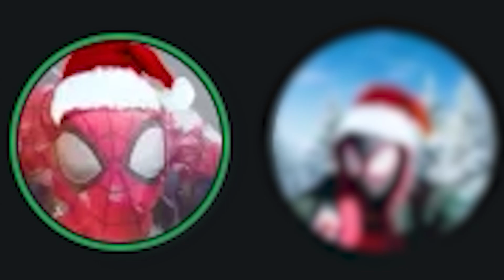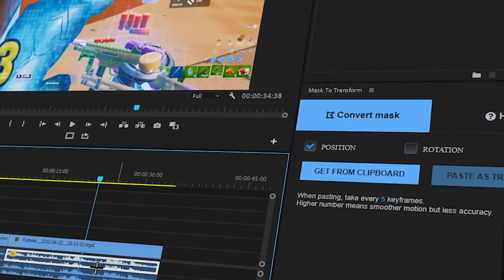How To Edit VIRAL Gaming Videos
I Show you how to edit a GAMING video very EASILY and simply whether you're a beginner or experienced video editor in 2024! The tips I give in this video editing tutorial are most likely some that most big editing channels don't talk about so hopefully they help you make better, more unique videos and think more about what stylistic choices you choose!

- This video can apply to users who use Premiere Pro, After Effects, Filmora, Davinci Resolve, Capcut, Inshot, Finalcut, Etc...

The Gaming Video Clip -